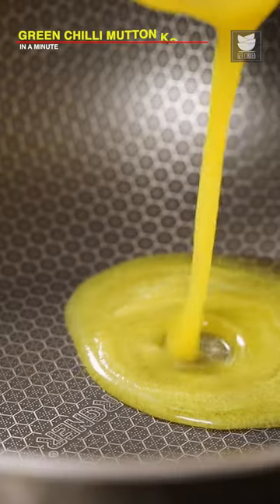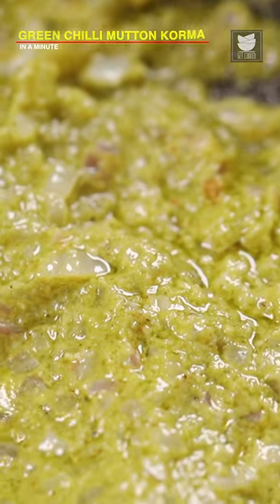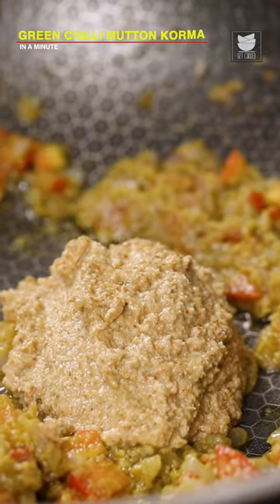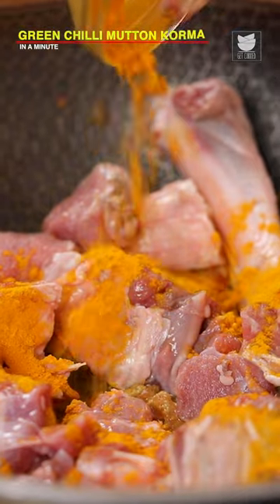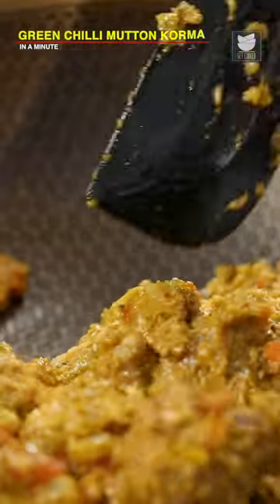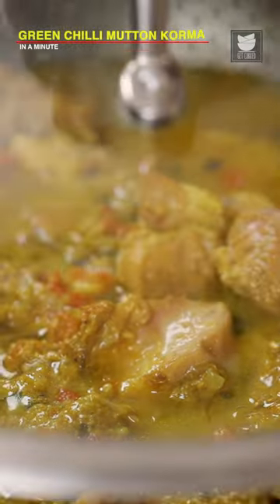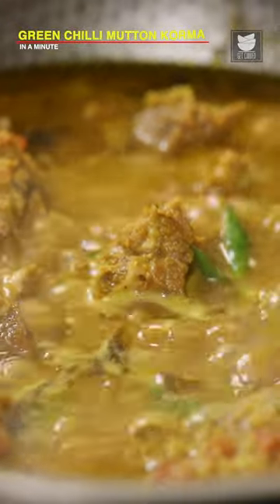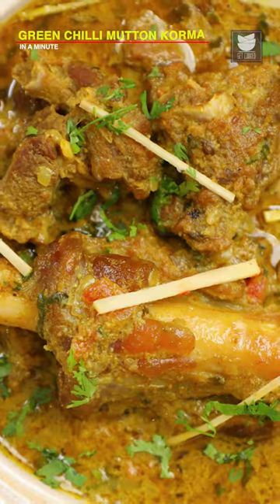Green Chilli Mutton Korma | How To Make Green Chilli Mutton Korma | Prateek Dhawan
Green Chilli Mutton Korma | How To Make Green Chilli Mutton Korma | Chef Prateek Dhawan | Get Curried#muttonrecipe

Surprise your guests with this surprisingly amazing meal. Serve this Green Chilli Mutton Korma with Roti or Naan.

Ingredients:
2 Tbsp Oil
1/4 Cup Coriander Seeds
1/4 Cup Desiccated Coconut
2 Tbsp Oil
6-8 Green Chillies
1/4 Cup Onion (diced)
5 Garlic Cloves
1 Inch Ginger (sliced)
1 Tbsp Fennel Seeds
10-15 Black Peppercorns
3 Cloves
2-3 Tbsp Ghee
2 Onions (chopped)
1 Tomato (chopped)
250 Gms Mutton
1/4 Tsp Turmeric Powder
Salt (as per taste)
Dry Fenugreek Leaves
Water (as required)
2 Green Chillies (Sliced)
Coriander Leaves(chopped)
1 Tbsp Cream

Host: Pratik Dhawan
Copyrights: REPL